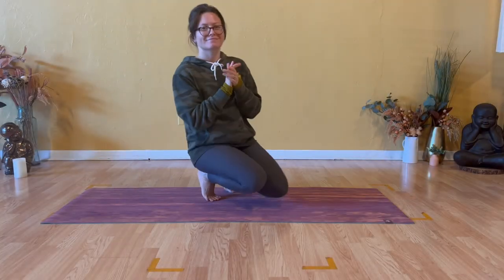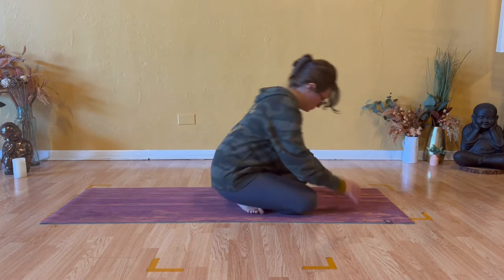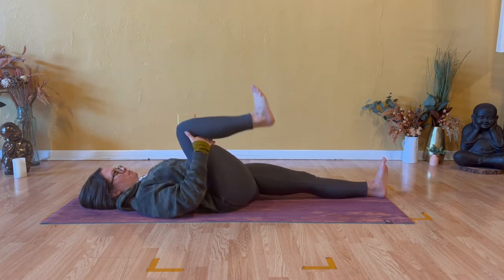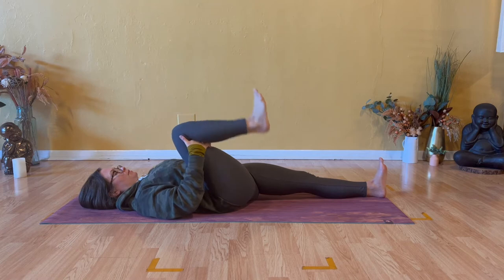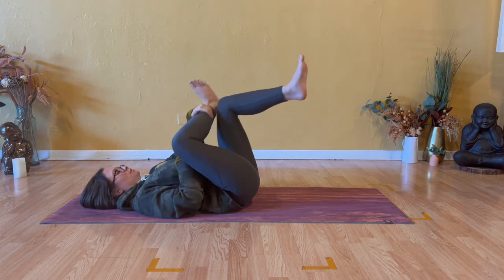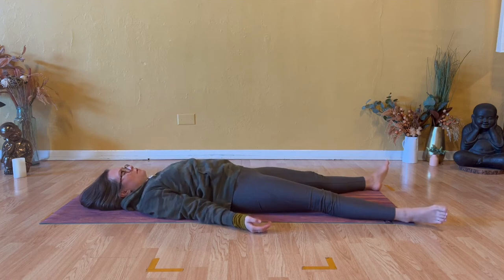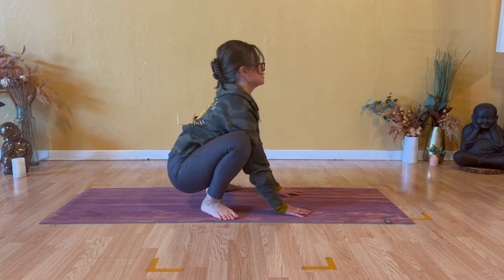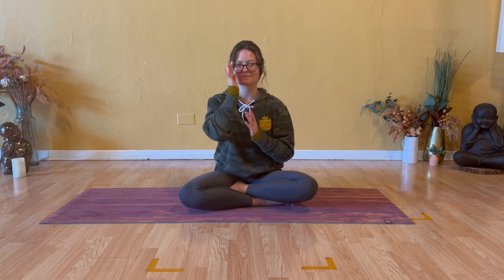Deep Stretch + Dynamic Movement for Sciatica | 13 Minutes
Hi!  I hope this video finds you WELL, healthy & happy! I know that a lot of us are maintaining our practice at home, which is amazing. It's far from easy to maintain the ongoing discipline required to practice outside of the studio space so I applaud your efforts and dedication to your practice - I hope you. do the same! I hope you enjoy sequence and have a little fun while you're here :) If you do please be sure to like and share the video and before you leave subscribe that way you never miss a new video!